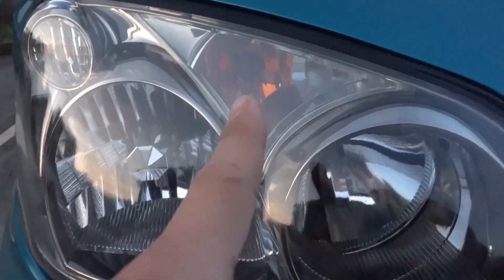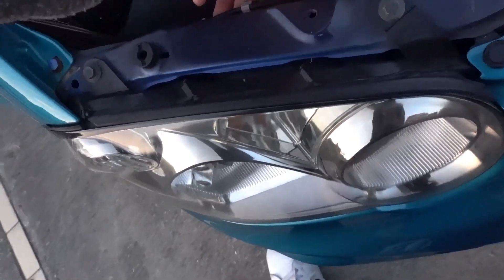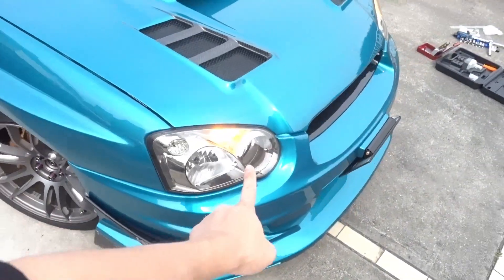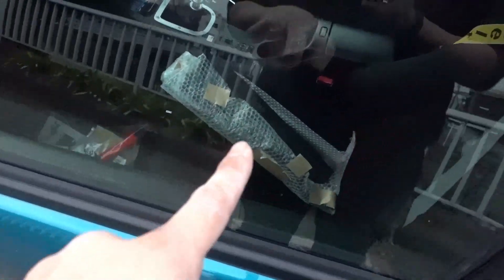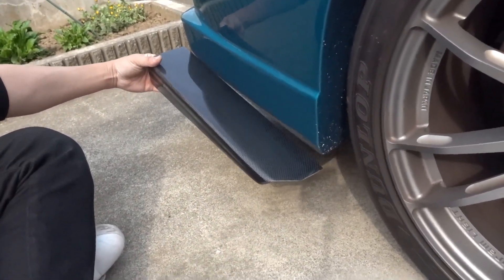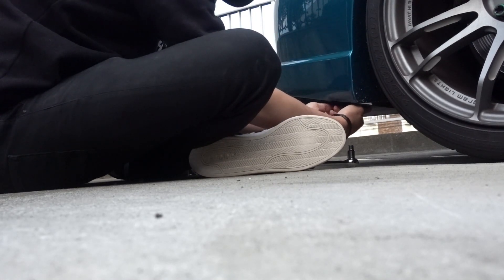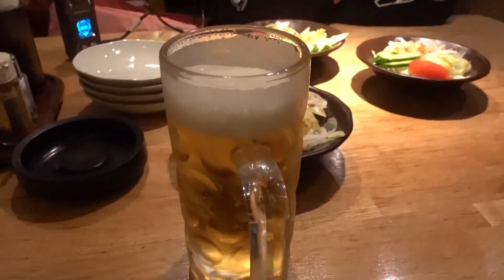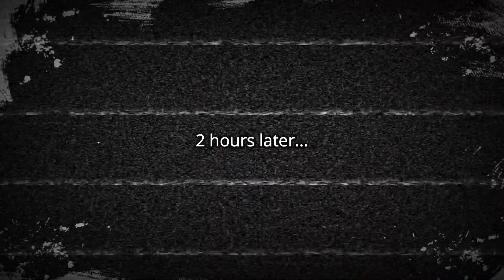LED Turn Signal and Side Markers Replaced! Also Got A New Tow Hook on my Voltex Subaru WRX STi!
[Installation Video]
The second try replacing the side markers!
I really want to hear your opinion on the canards!

Special Thanks :
- Alan

Music supported by :
- RIOT 87